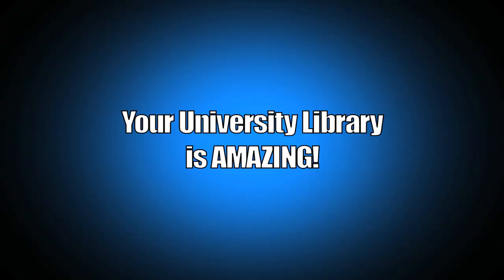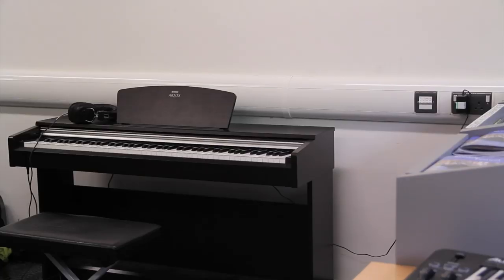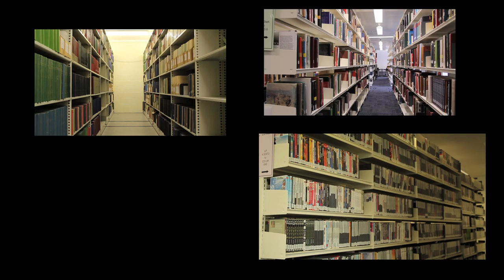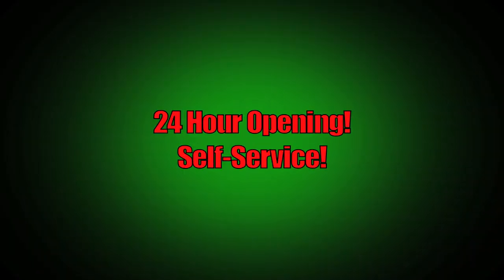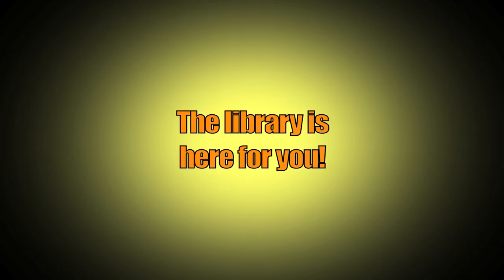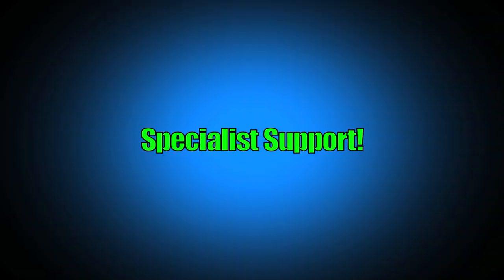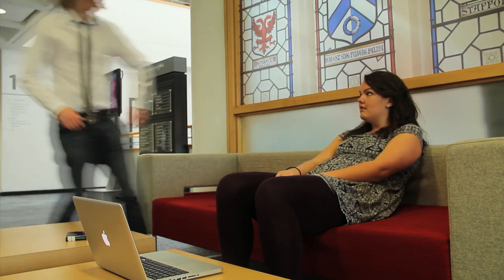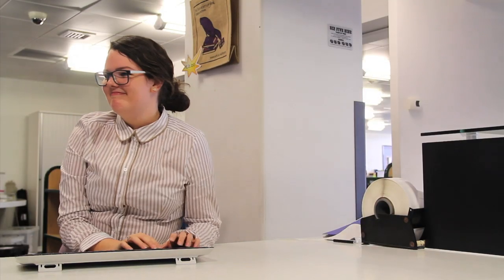Your University Library is Amazing!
Why is it amazing? Well this video will tell you about our resources, the 24hr opening, the different study areas, and the specialist support - but really you just need to come to the Library and find out for yourself!